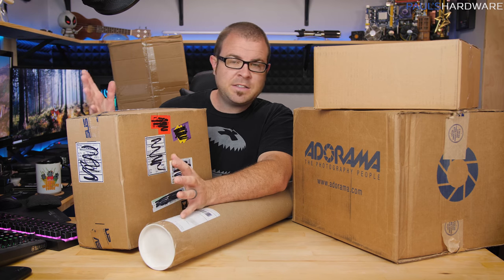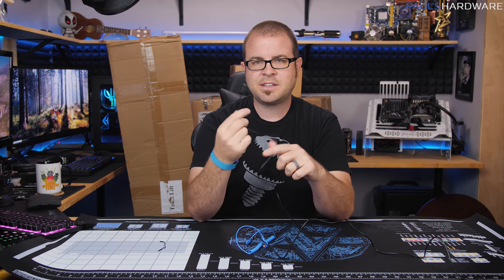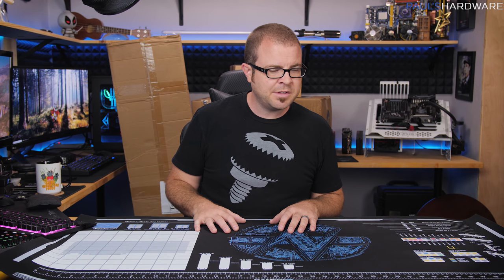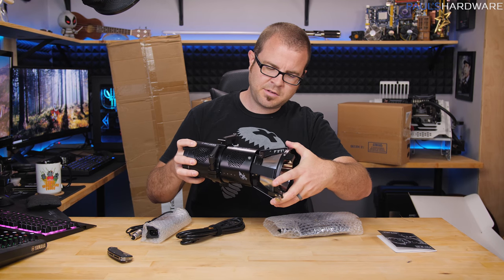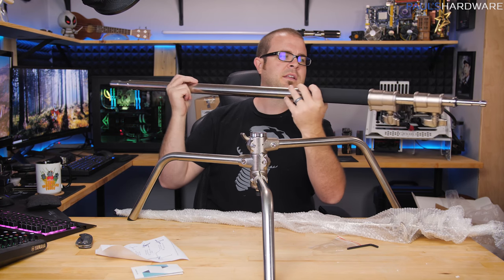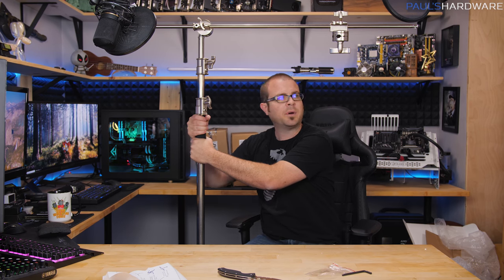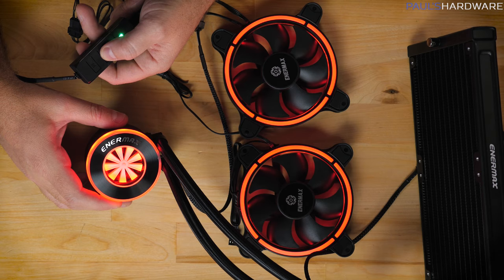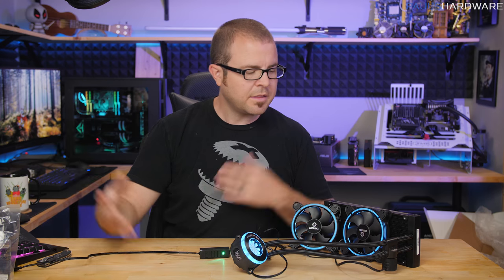Probably My Best Unboxing Video Ever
THINGS I UNBOXED:
Hive Lighting Wasp 100-C Omni-Color LED Light Kit
Neewer Pro Stainless Steel C-Stand (3-Pack)
ASUS Crosshair VII Hero X470 AM4 Motherboard

:::Send Me Stuff:::
Paul's Hardware